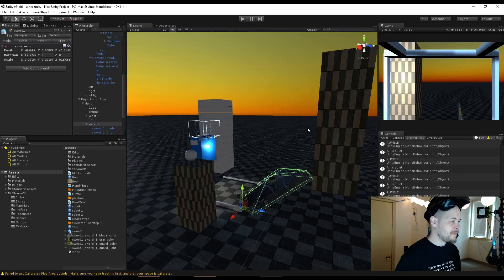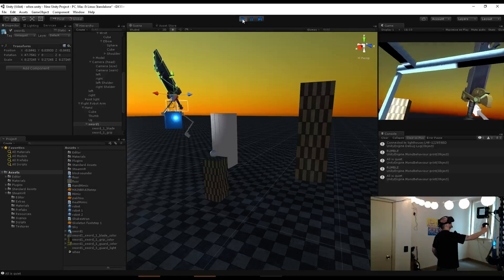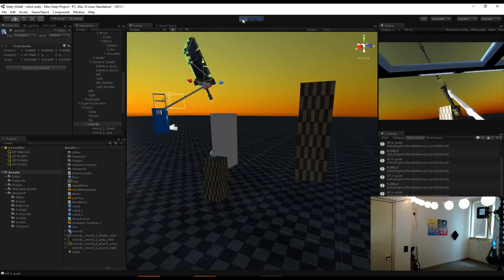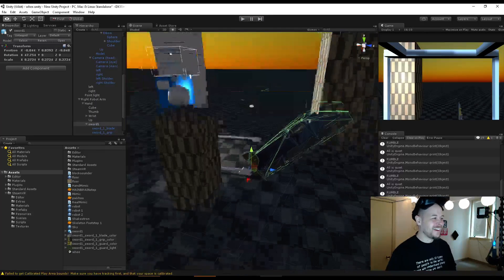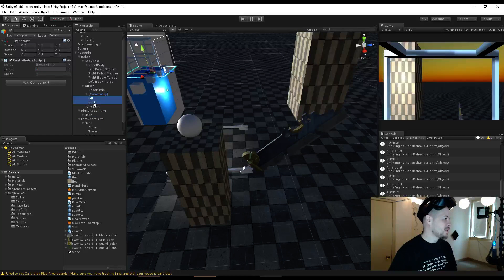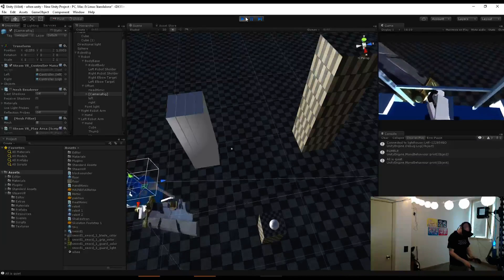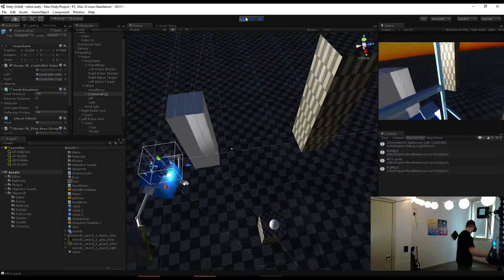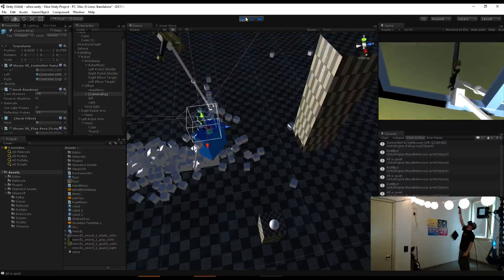Experiments with piloting a GIANT ROBOT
Giant Robots are awesome!
Tracking stopped working from time to time probably because I was maxing out my CPU livestreaming this.